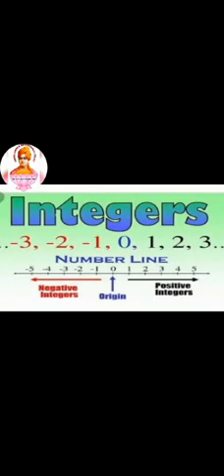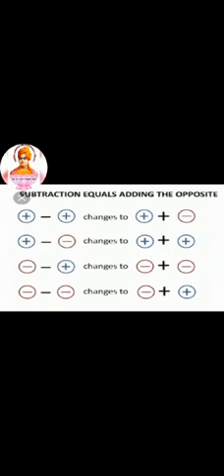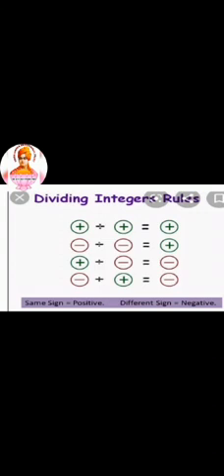Maths Integer for Grade 9